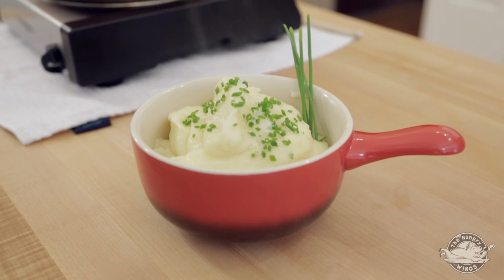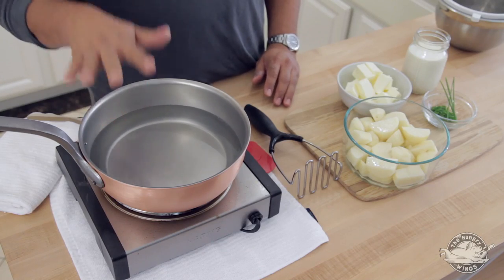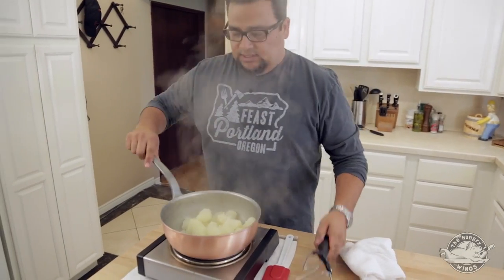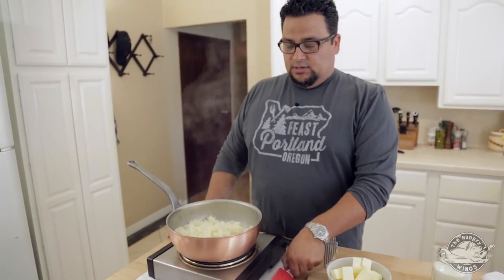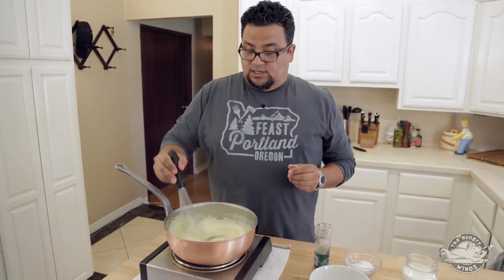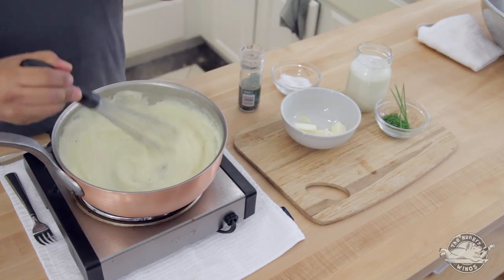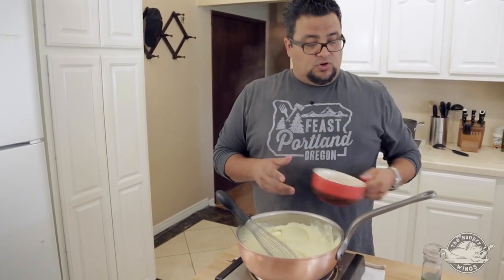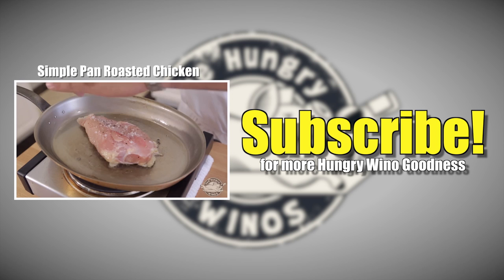Creamy Buttery Mashed Potatoes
This week Chef Michael Reyes takes us through the process of making Creamy Buttery Mashed Potatoes.  A recipe that is not only simple but is also amazingly delicious.  A perfect side to go with any of your favorite fall and winter dishes.